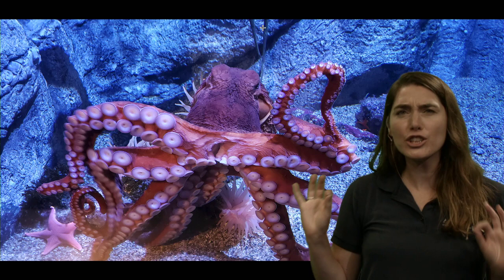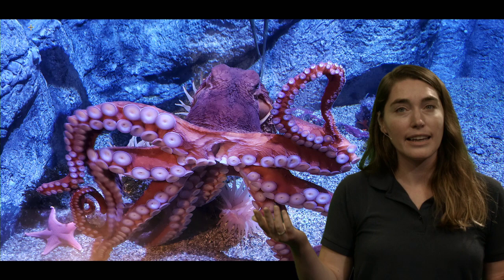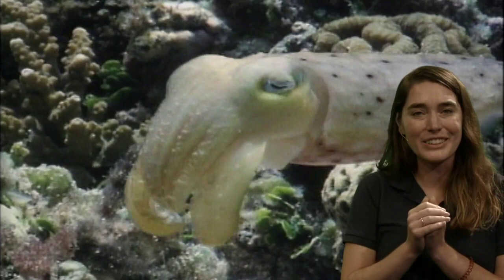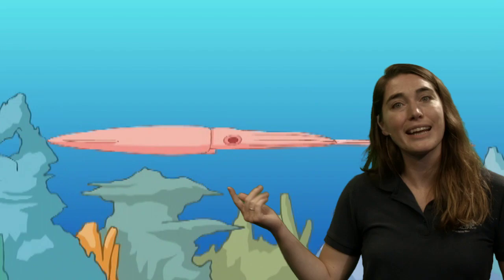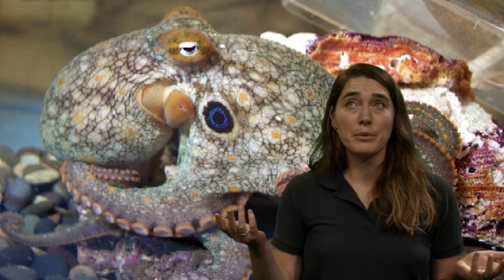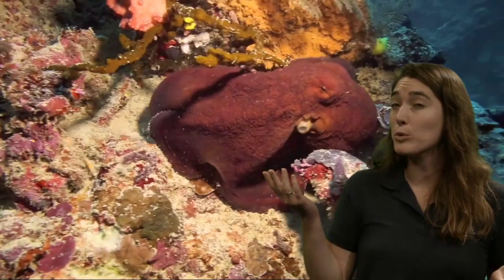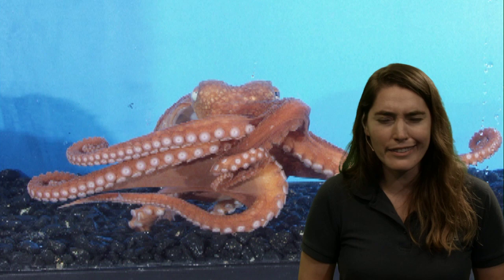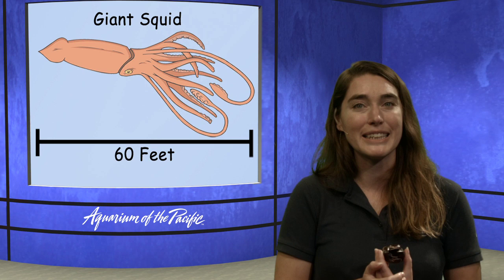Aquarium Exploration: Octopus (3-5)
Octopus are incredibly intelligent. From camouflage to suction cups, explore some of the adaptations that make them so unique.